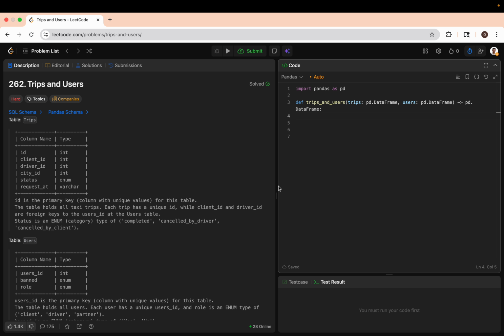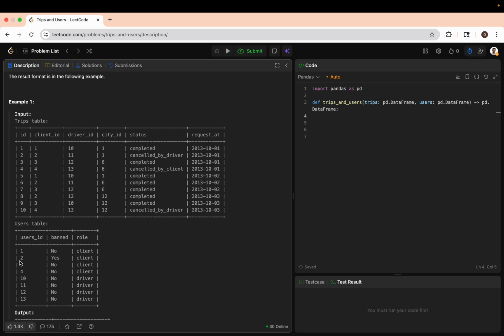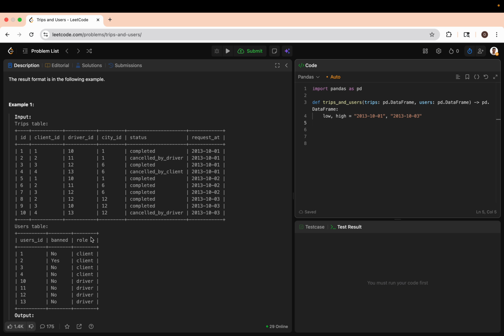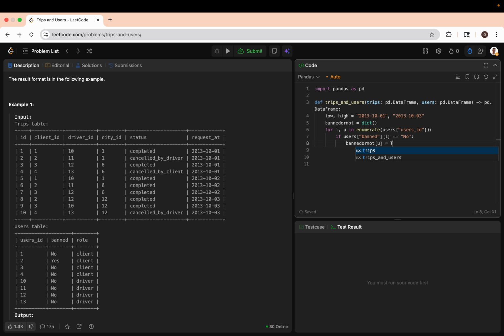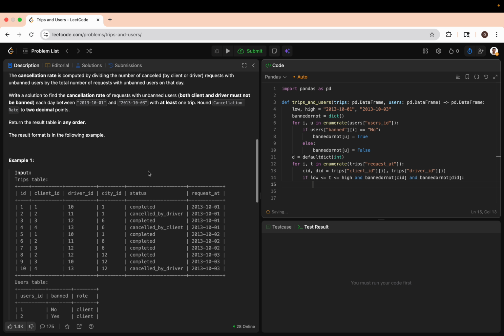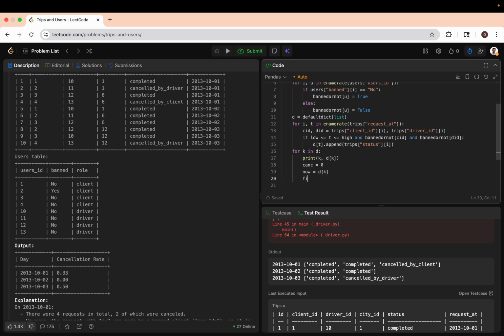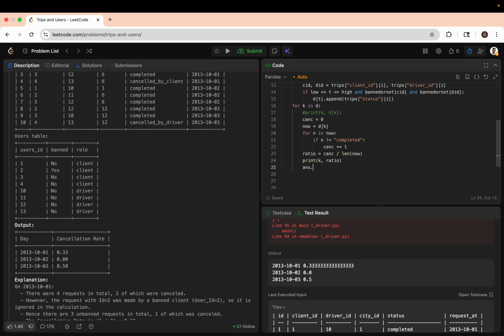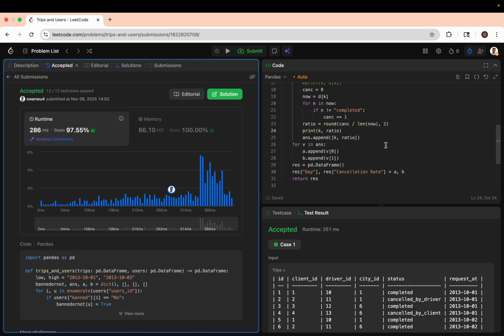Trips and Users